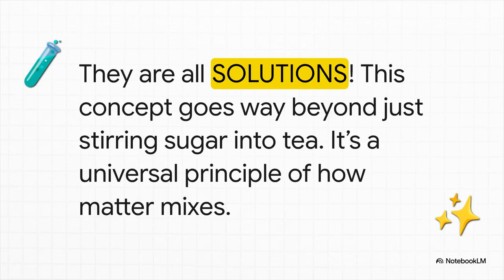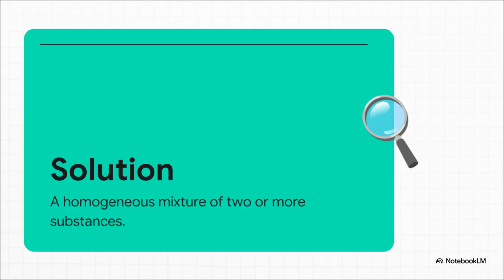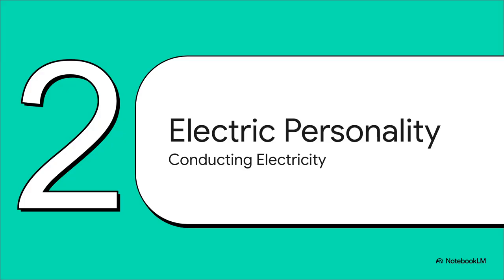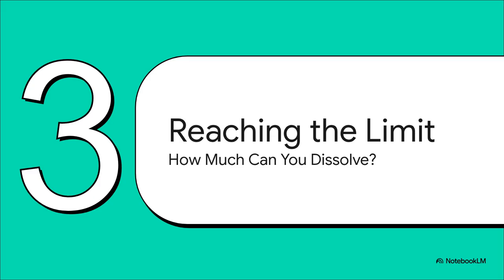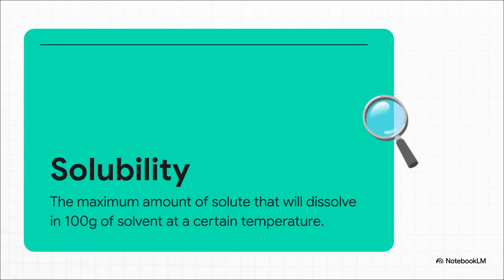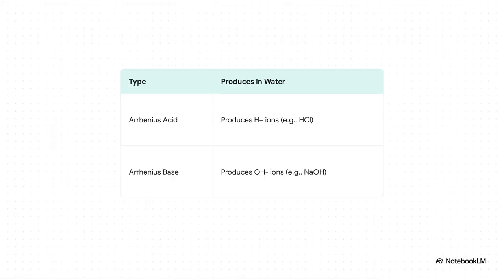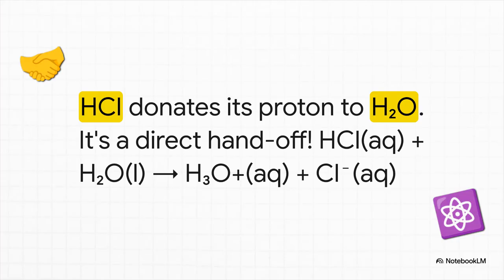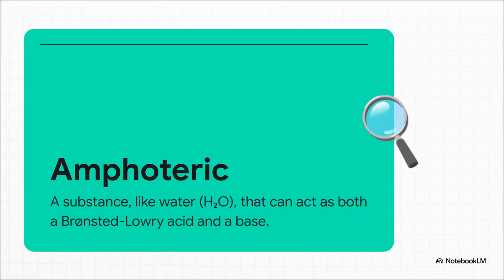Solutions & Acids revision 1